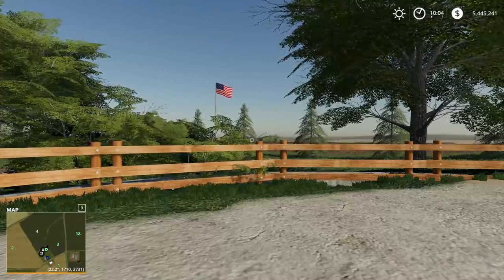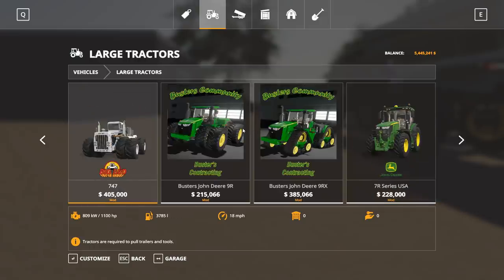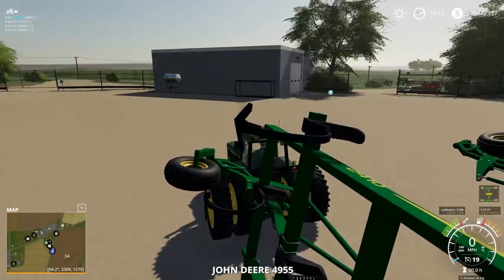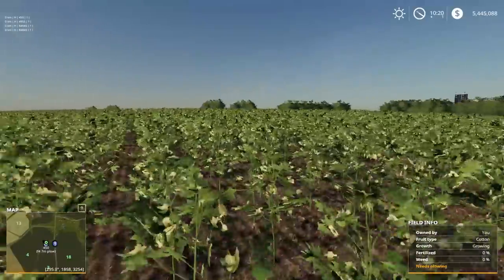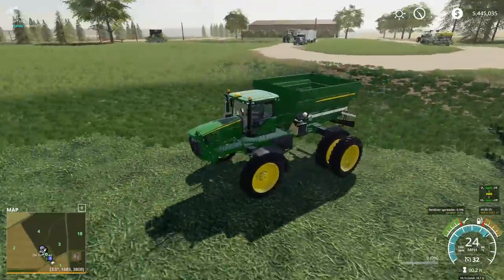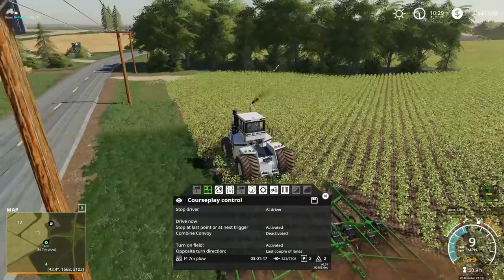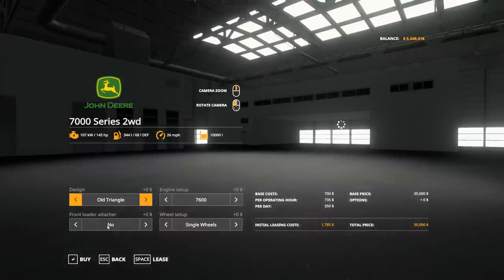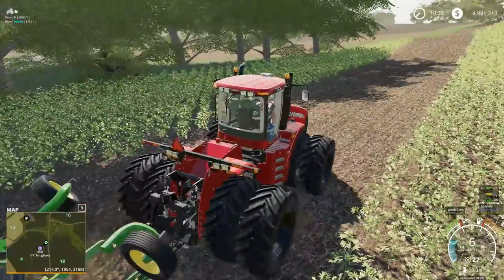Welcome to Windchaser! | E1 Windchaser | Farming Simulator 19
Welcome to Windchasers Farms on Farming Simulator 19!  First modded single player map for Farming Simulator 19.  Windchaser is 4x map!